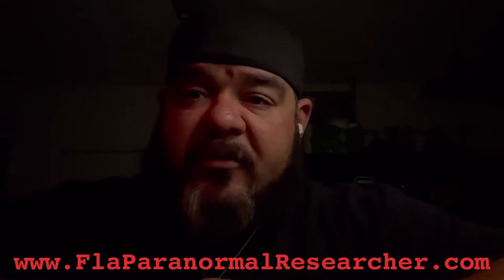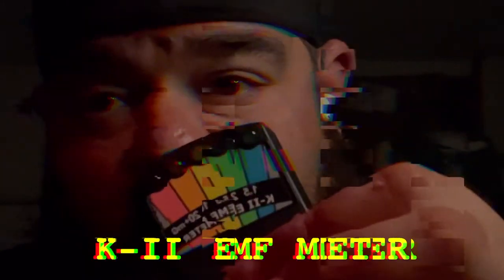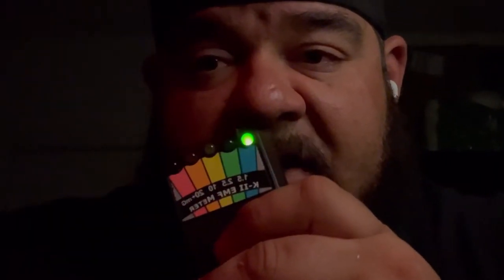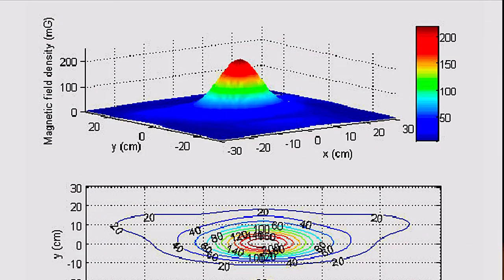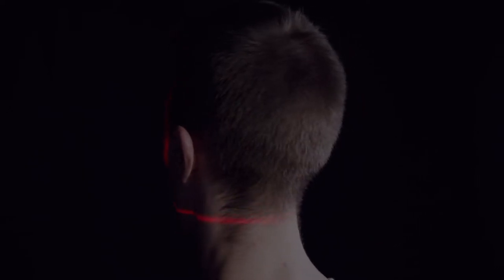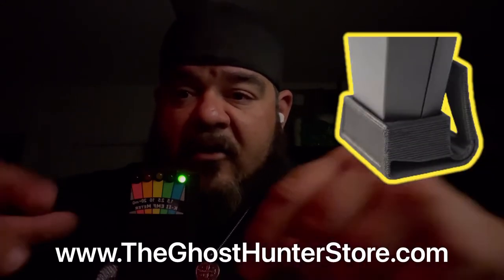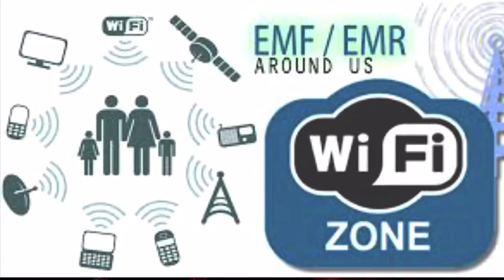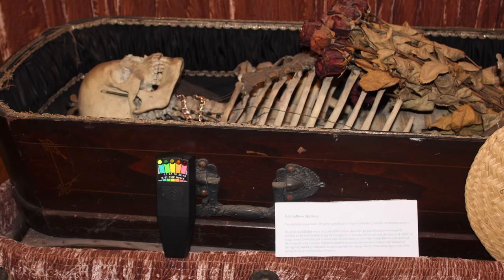🛑 EMF & The Paranormal Explained | Don’t be fooled | proper use of a K2￼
EMF Electromagnetic Field and the Paranormal Explained - Ghost Hunting 101 The K-II EMF Meter, (K2) as more and more people are becoming interested in the paranormal and the huge growth in social media. I felt it was necessary to put this information out there and start from the most basic. Use the equipment correctly and don’t be fooled by click bait!

If you would like to thank me for this information it would be awsome for you to just to watch our Show on Paraflixx and drop a comment thats all it means the world to us!!!

You can also find me as:
- Co-Host of the KGRA Digital Broadcasting "War Party Paranormal Talk Show" @warpartyparanormal
- Interviewer and paranormal investigator @supernaturaleye

DAILY SOCIAL MEDIA POSTS